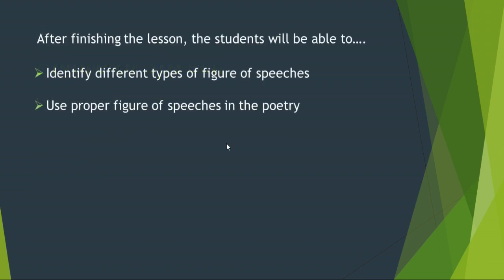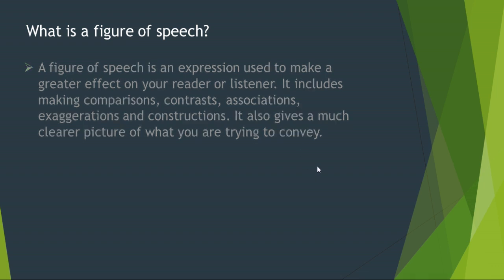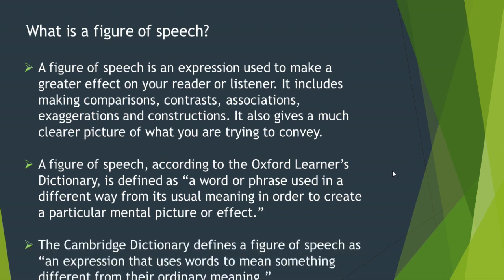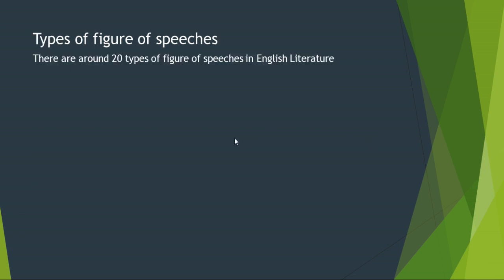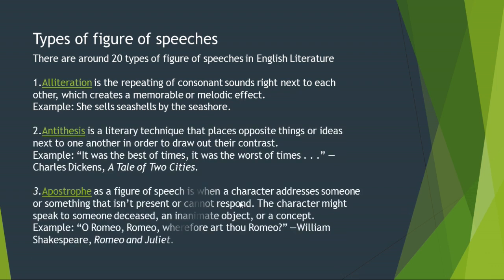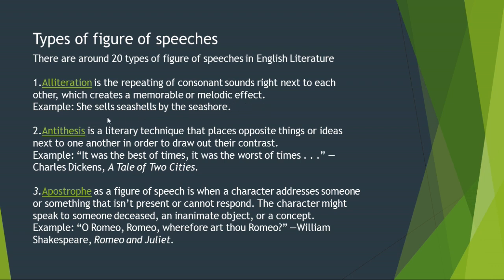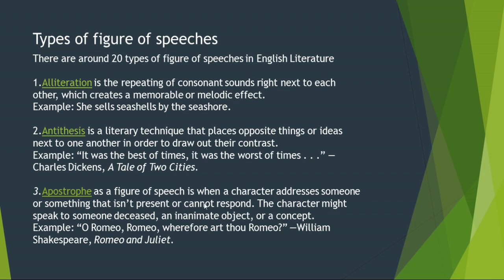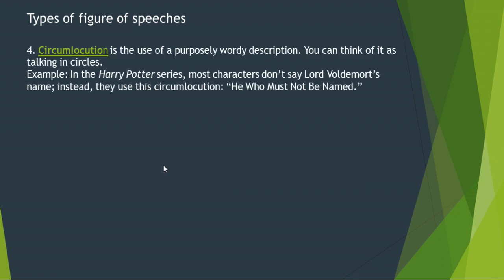Class : Eight - Figure of Speech part 01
Figure of Speech  (Experience One) Beauty in Poetry

Class Eight

Book : English